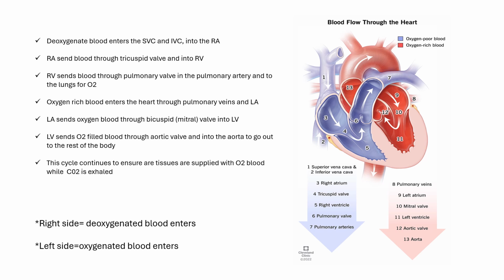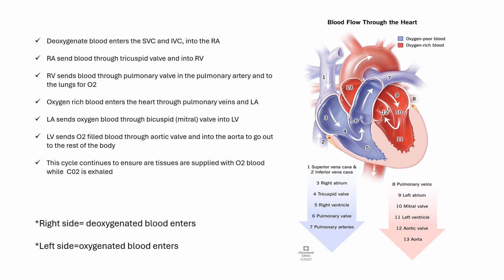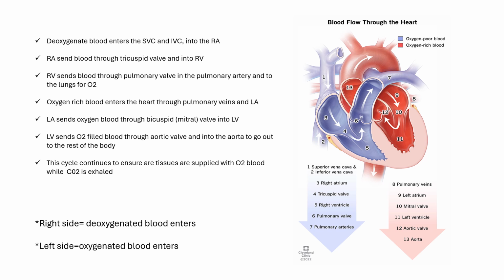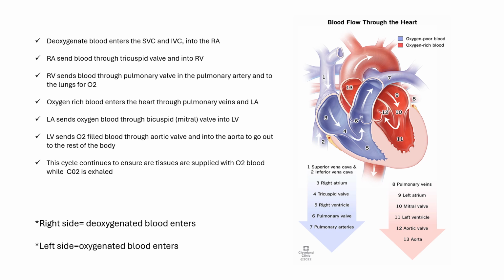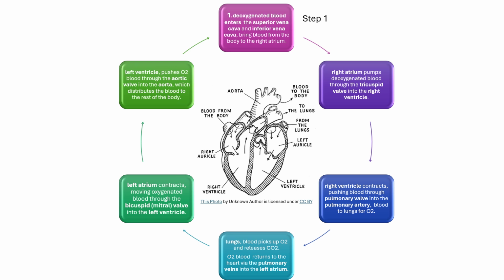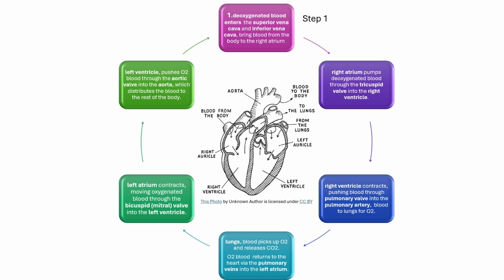The Heart discussion 10 anatomy